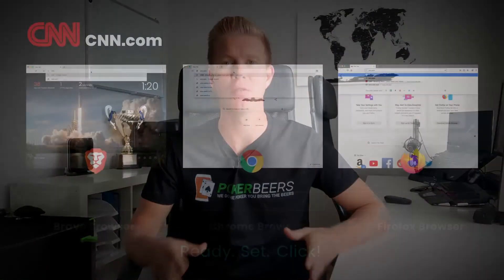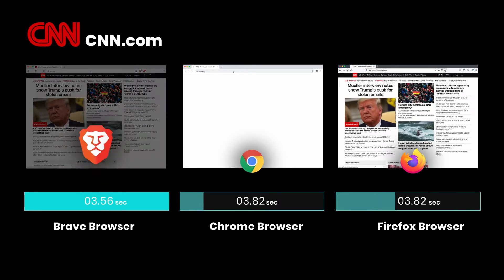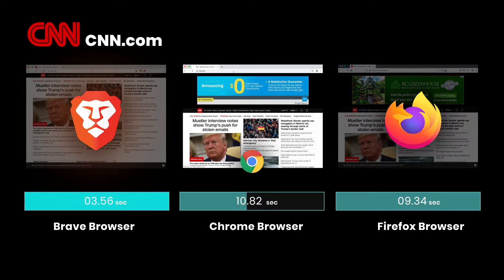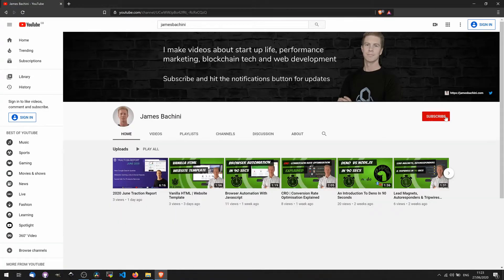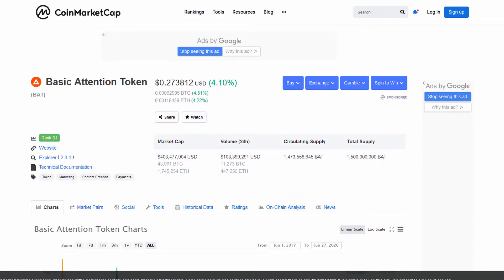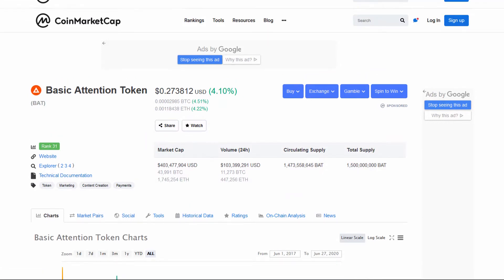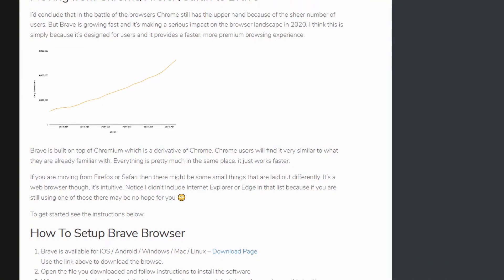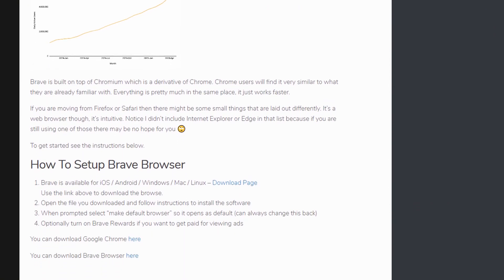Brave Vs Chrome | Which Browser is Best?